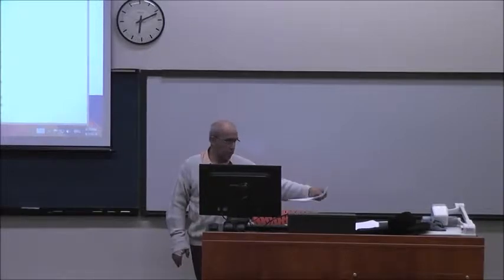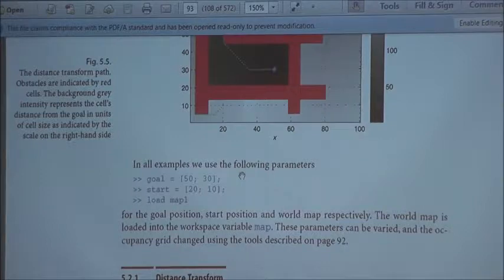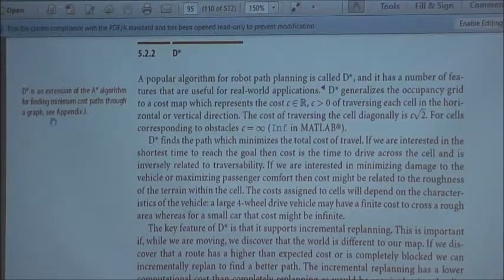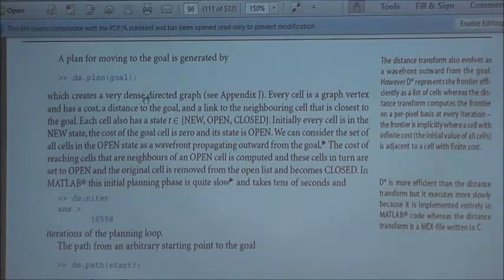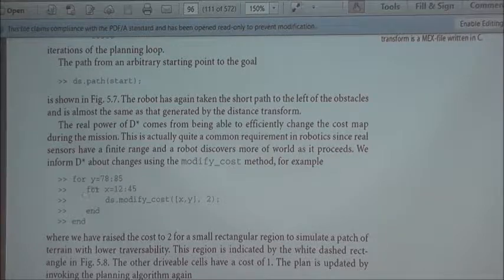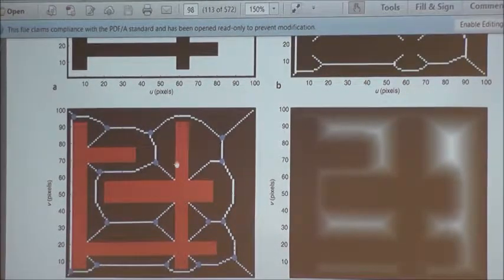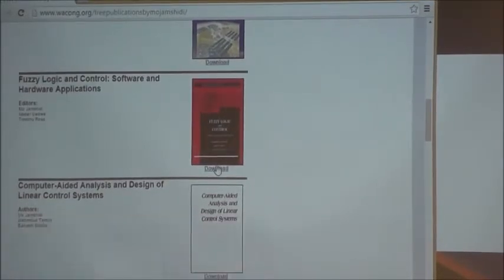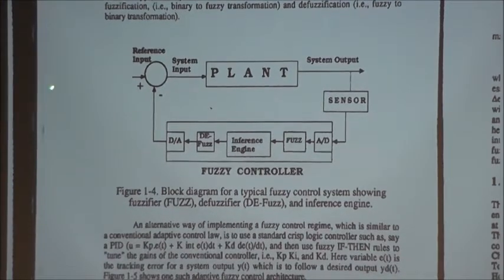Pt 2 Path Planning and Fuzzy Logic